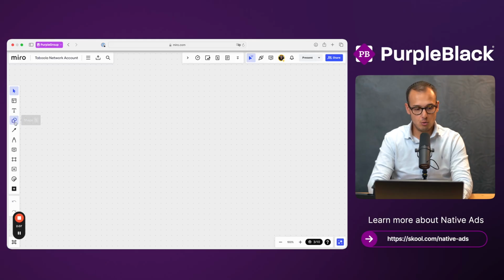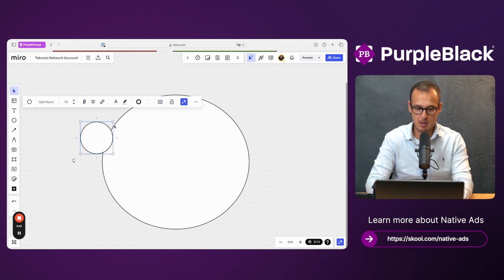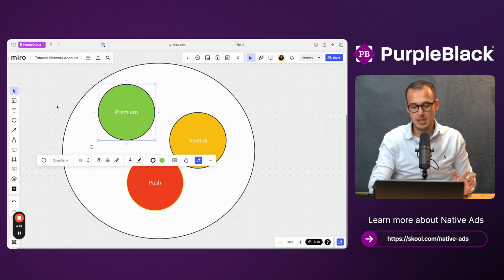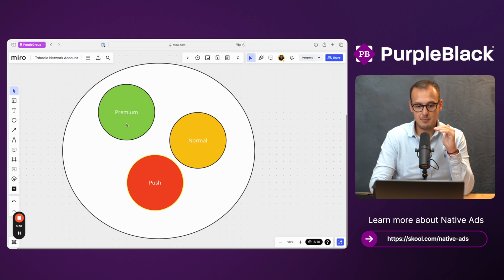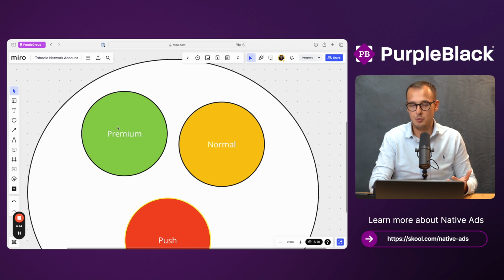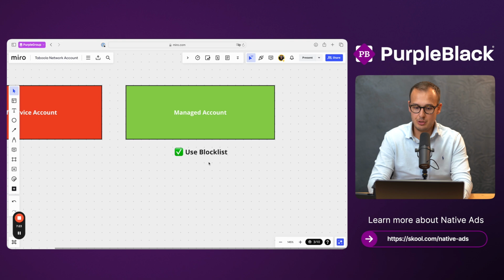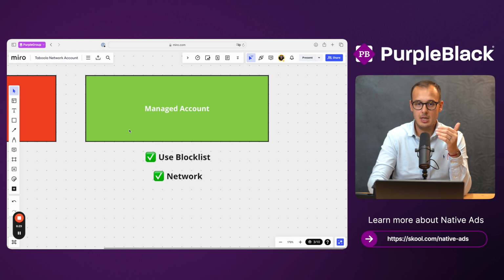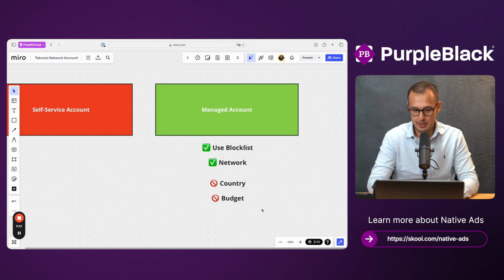Must-Know Tips for Your Taboola Account: Setup, Unblock Blocked Accounts & More!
Join the exclusive Native Advertising Society here to get more ROI out of your Taboola-, Outbrain-, MGID- & RevContent-Campaigns

PurpleBlack is a front-running Native Advertising Agency and a recognized member of the official Forbes Agency Council. Many industry-leading companies choose to work with PurpleBlack to boost their growth business.